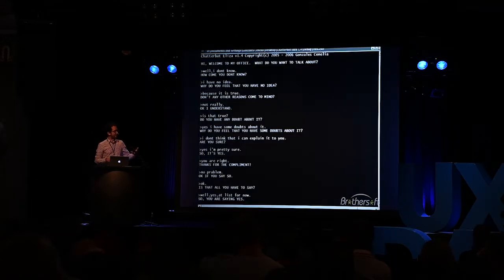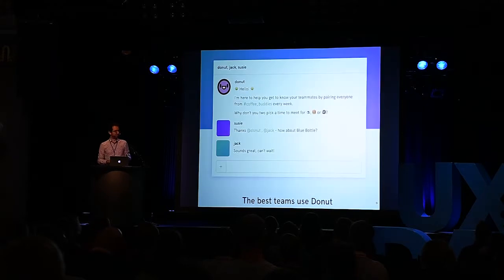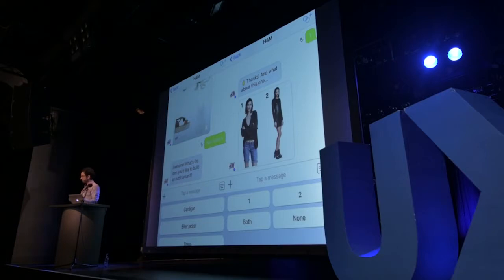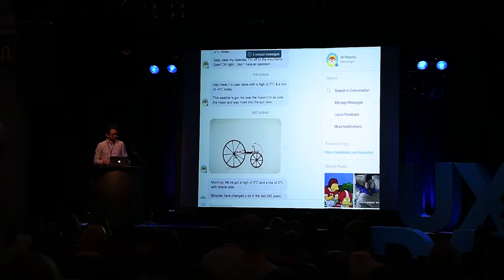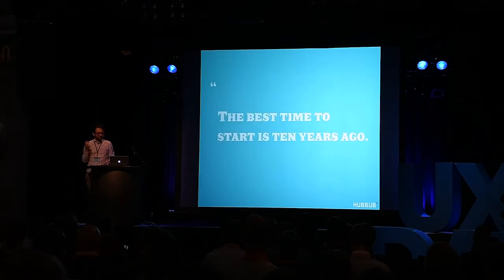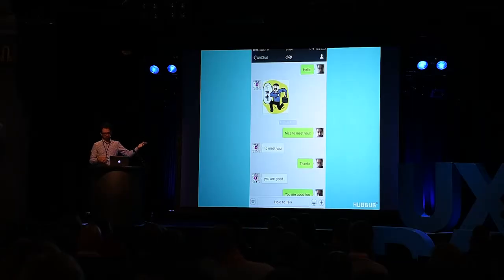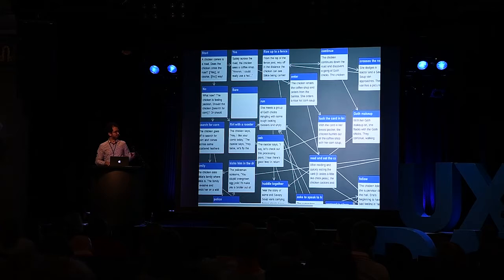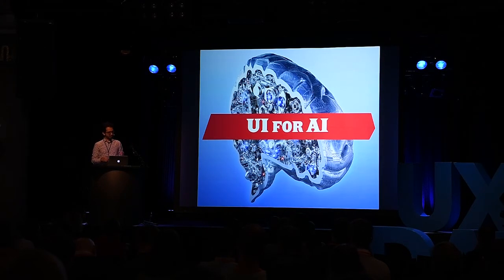Conversational Interfaces – Alper Cugun | UX-DAY KONFERENZ 2017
Conversational Interfaces – What chat has to say about the future of interfaces and design

Conversational interfaces are a revolutionary new paradigm for developing and delivering experiences to end users. Making a chat interface upends what we traditionally understand to be design and asks for new tools, new approaches and even new organizational forms. Conversational applications are not the only transformational new technology coming at us but dealing with all of them will require us to sharpen our skills and rethink our roles.#

Der UX-DAY: 3 Tage rund um User Experience - Workshops, erstklassige Speaker und Networking! Alle Informationen zur Veranstaltung gibt es hier:

In unserem UX-DAY Magazin findest du Artikel zu aktuellen Trends, Strategien und Tipps von ausgewählten Experten rund um das Thema User Experience. Jetzt reinlesen: